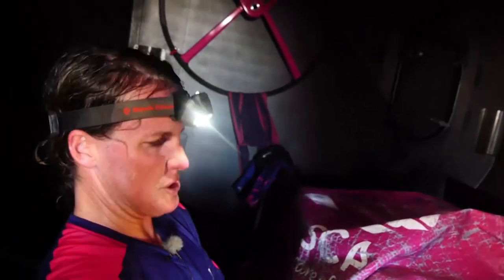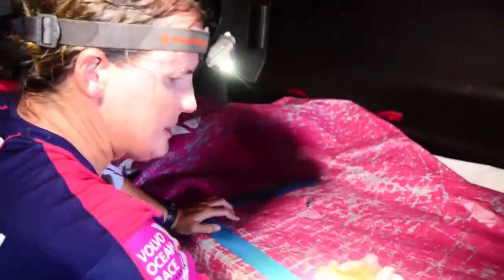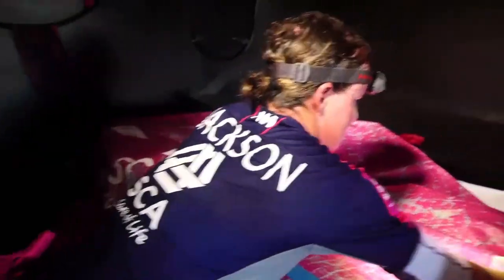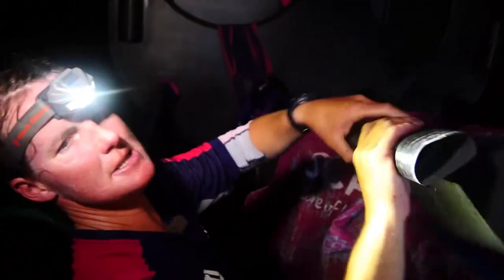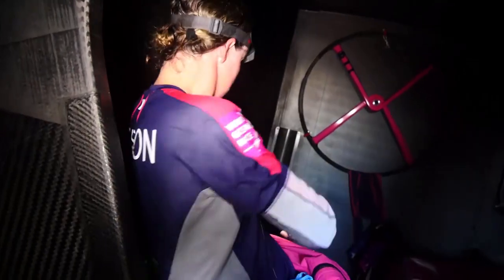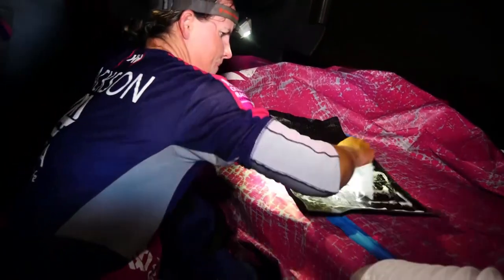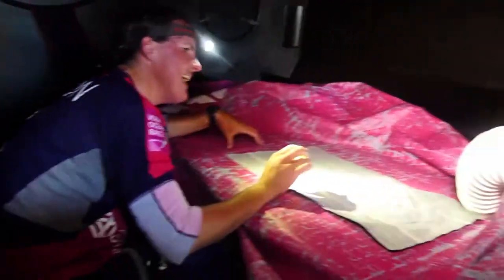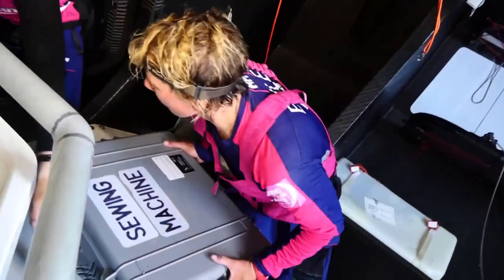A stitch in time saves nine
It was time to get the sewing machine out this afternoon after some damaged to the J1 sail, Stacey Jackson was on repair duty, cutting, gluing and sewing on a boat sailing upwind, at 30 degrees in very wet conditions is not an easy job